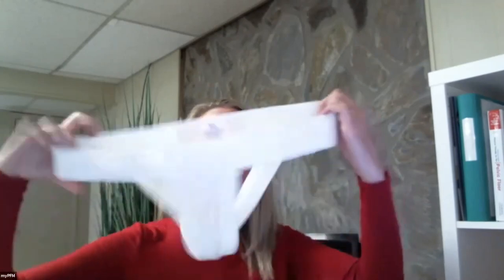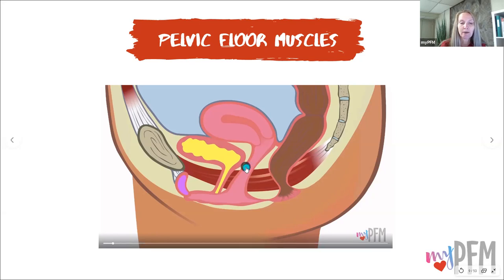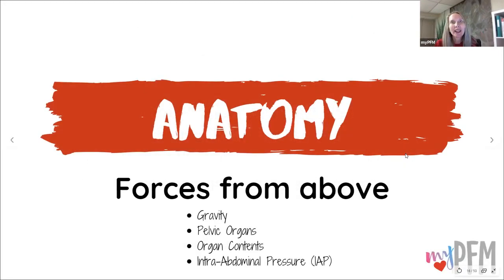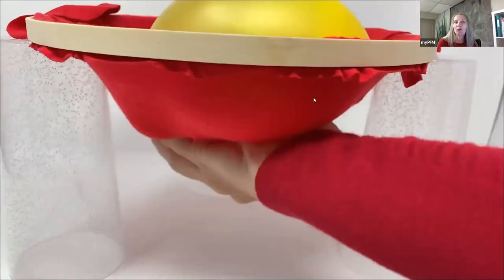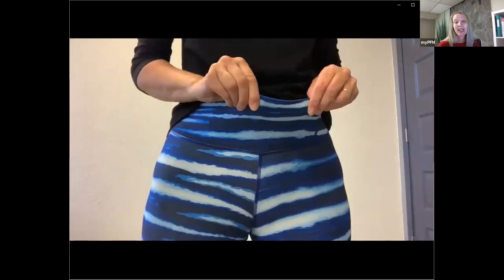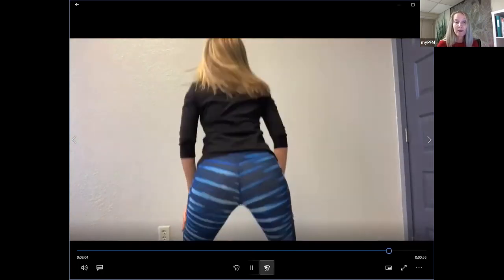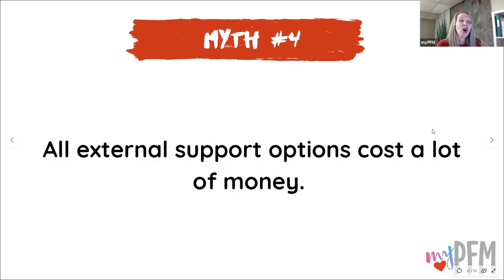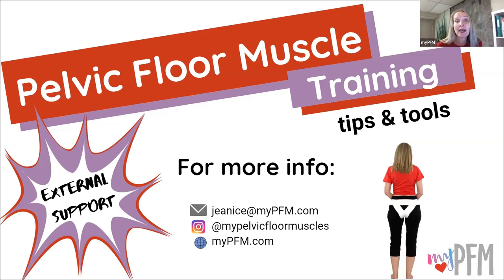External support options for prolapse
"The forces from below must equal or exceed the forces from above or the organs will fall."  Jeanice Mitchell

This video will go over the anatomy of the pelvic floor, how it functions to support against gravity, and provides a detailed demonstration of each support option provided.

V2 supporter